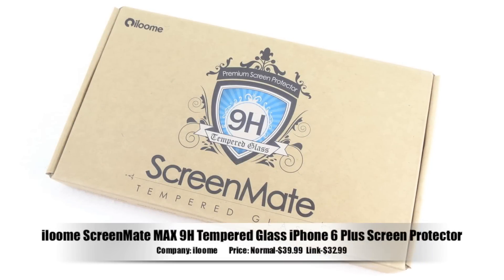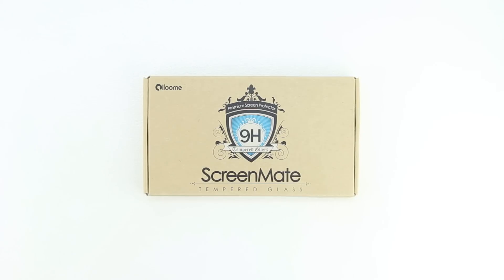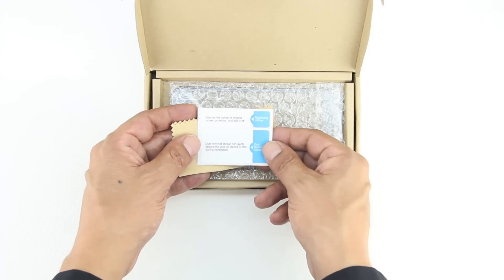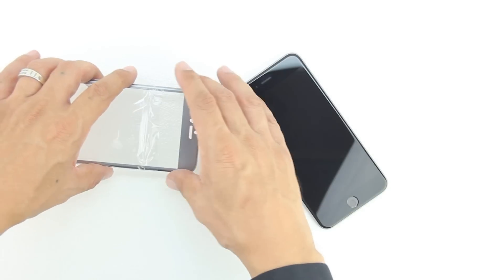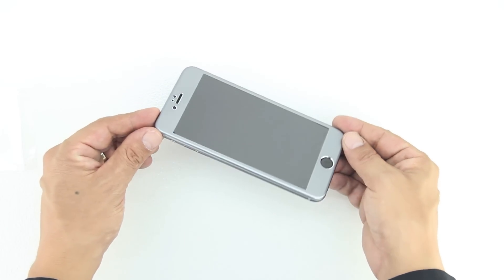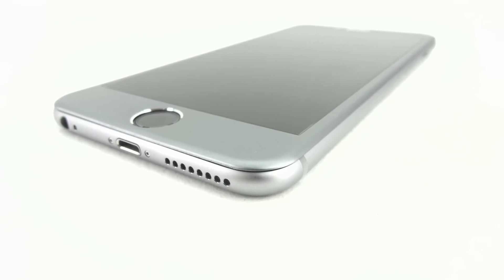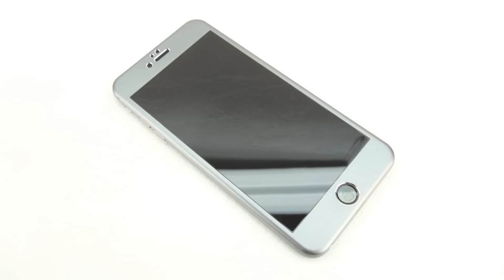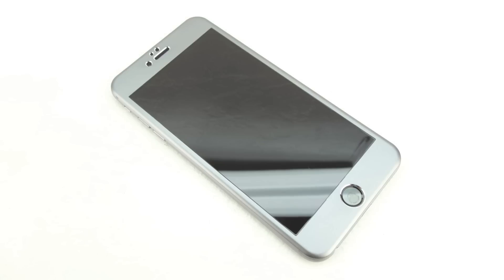iloome ScreenMate MAX 9H Tempered Glass iPhone 6 Plus/6s Plus Screen Protector!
iloome ScreenMate MAX 9H Tempered Glass iPhone 6 Plus Screen Protector!